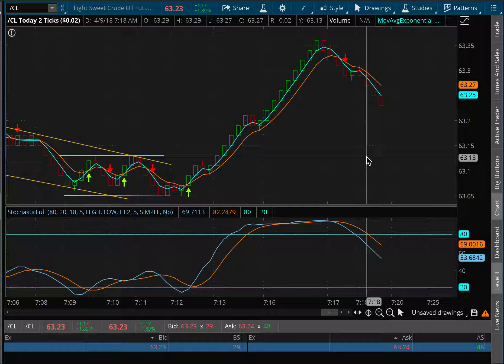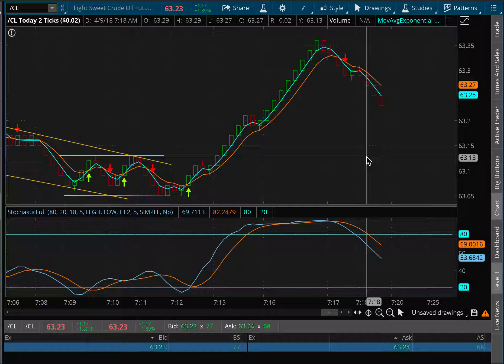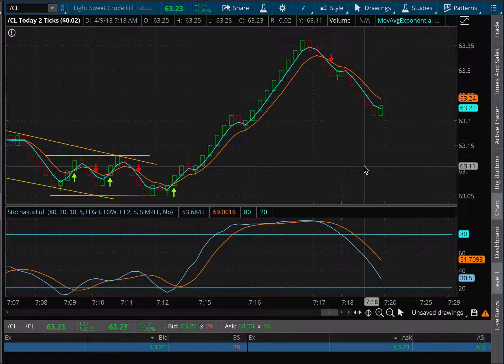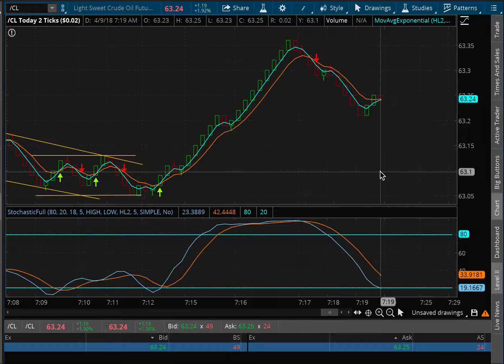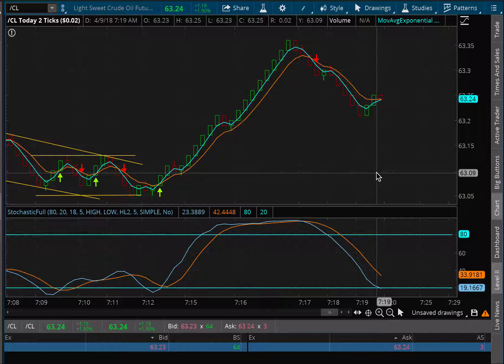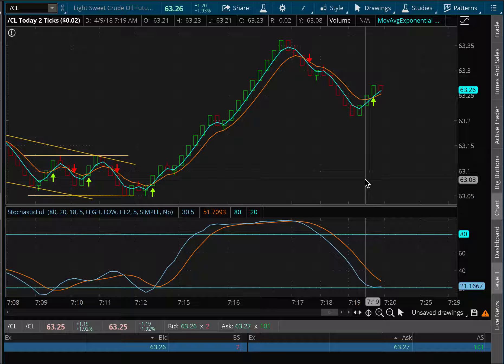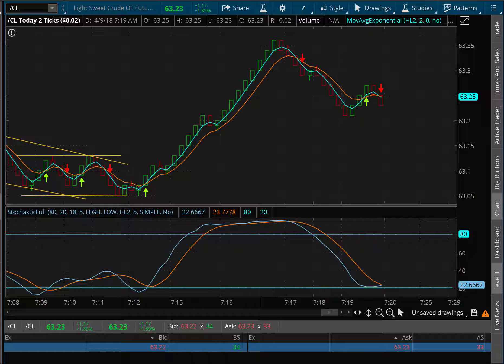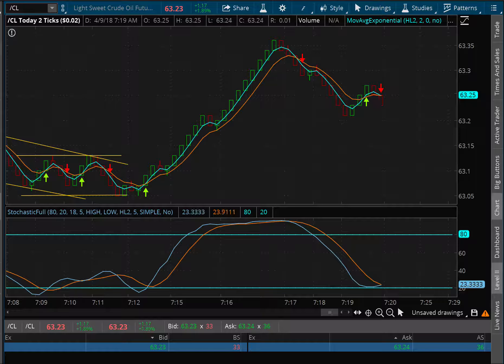range bars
problem with forward & backward travel.
it does this with 2 tick, 5 tick, 10 tick charts
and i have the timeframe set to the minimum (today) from which the chart get's its data from.